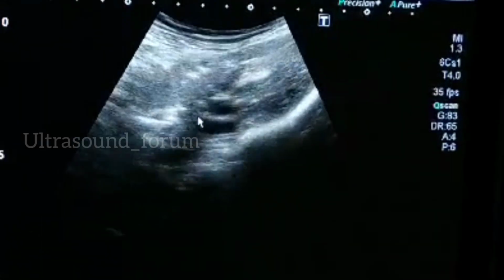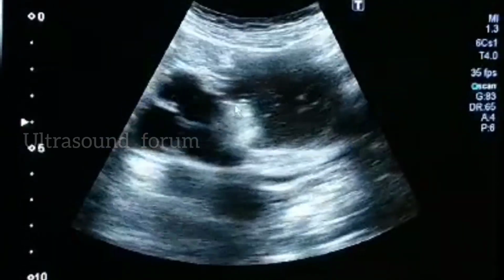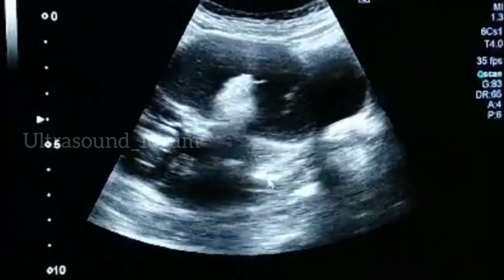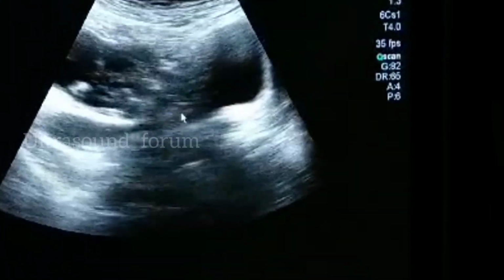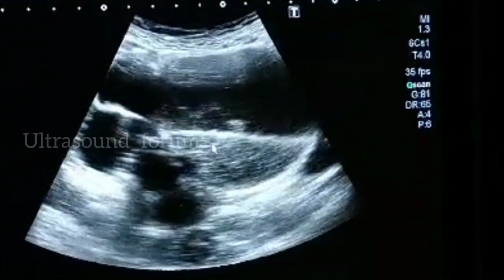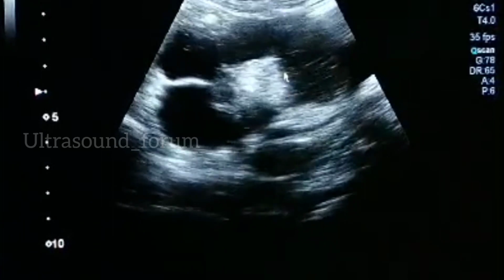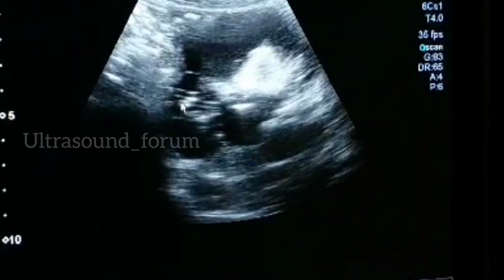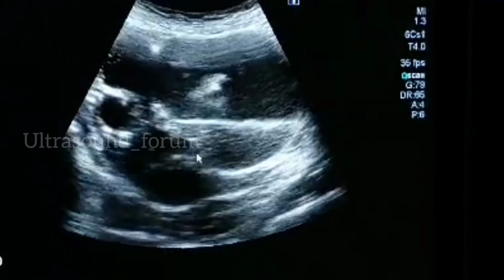Dermoid Ovarian Cyst